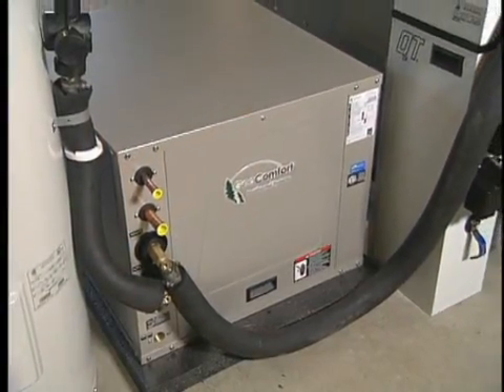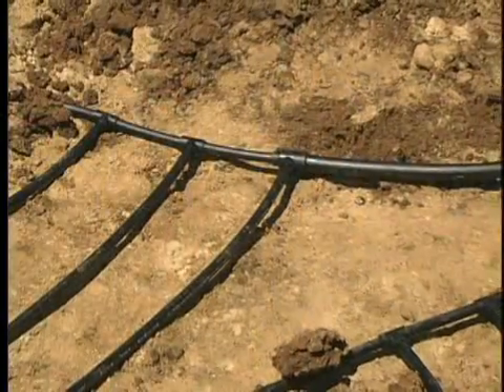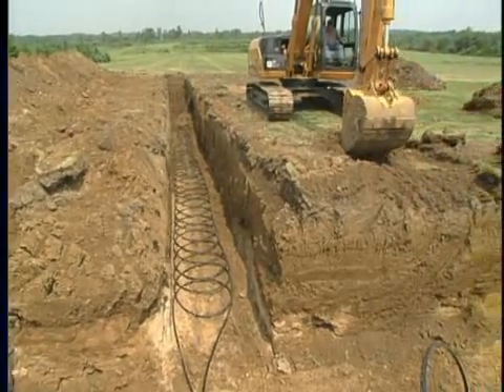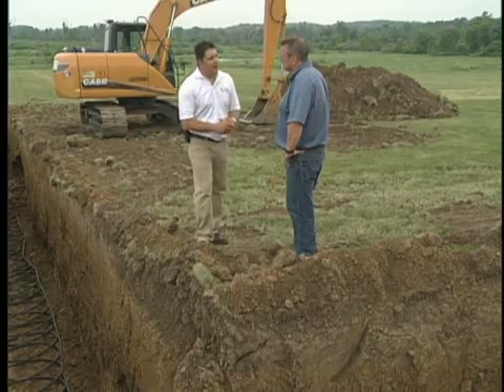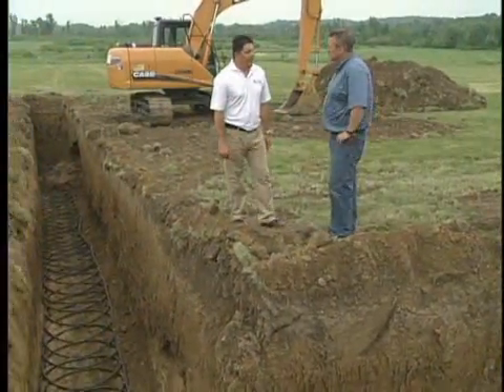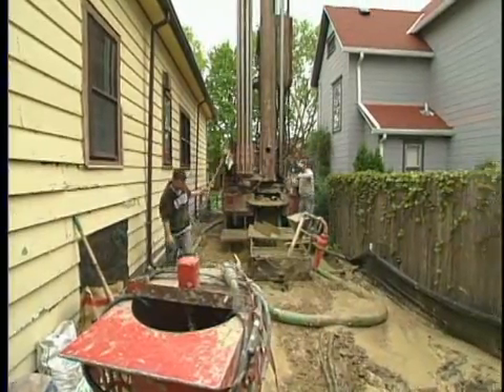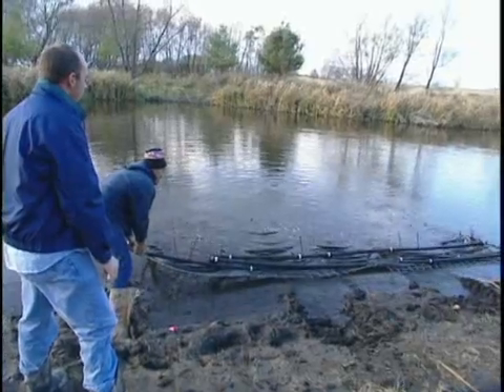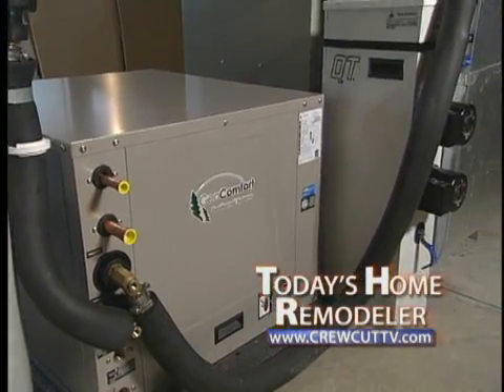Today's Home Remodeler - GeoComfort Geothermal: Part 2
Loop installation and system design are discussed in this segment of Today's Home Remodeler. Host Stuart Keith talks with Brian Urlaub of GeoComfort geothermal systems. Learn more or find a local dealer